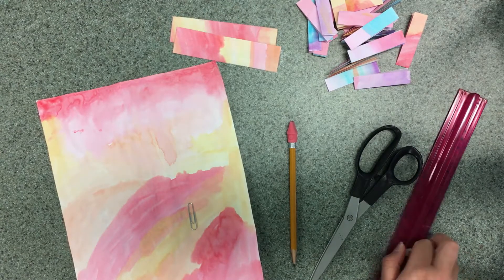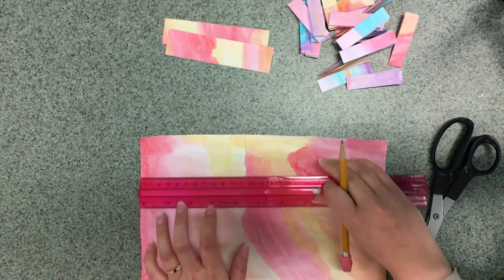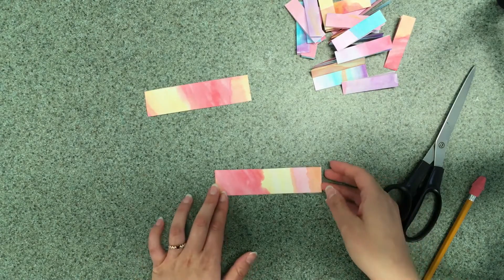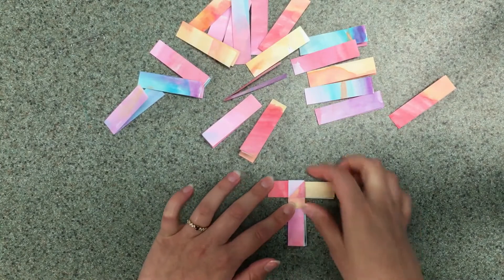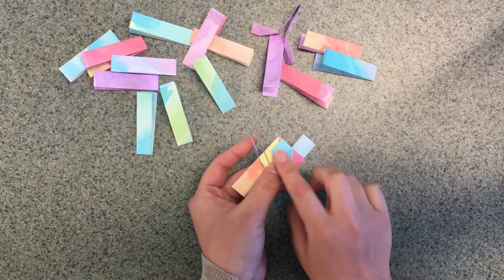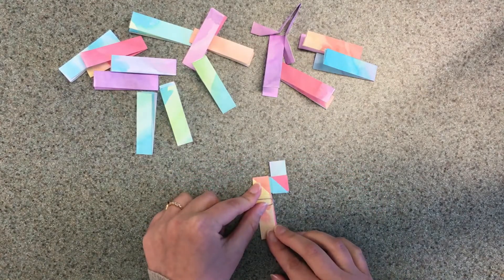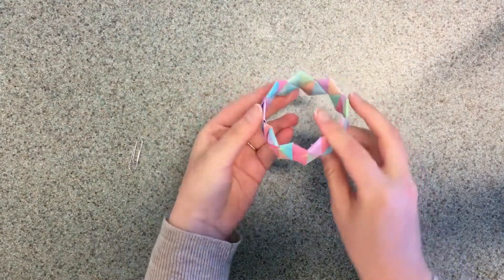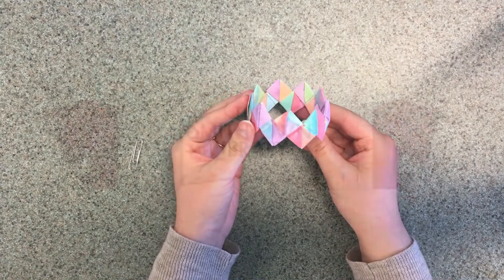Folded Paper Bracelets